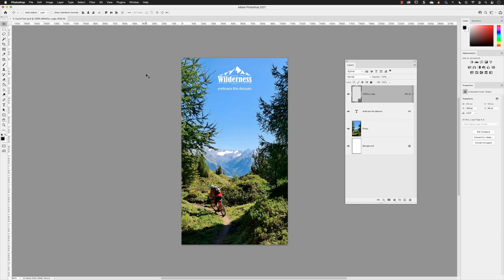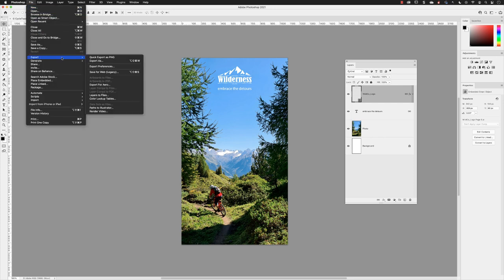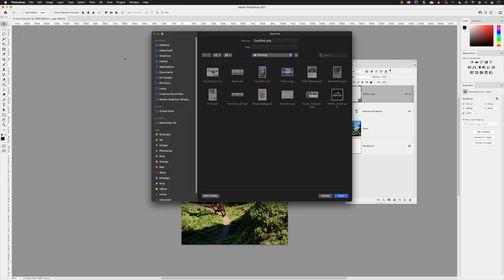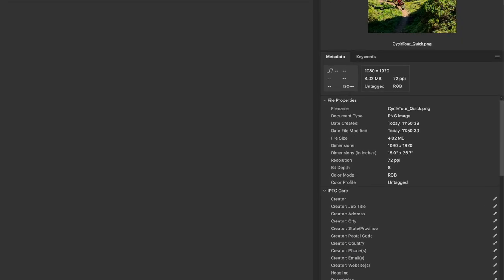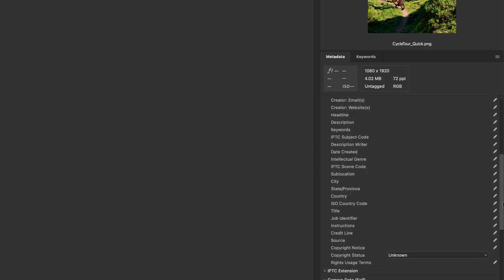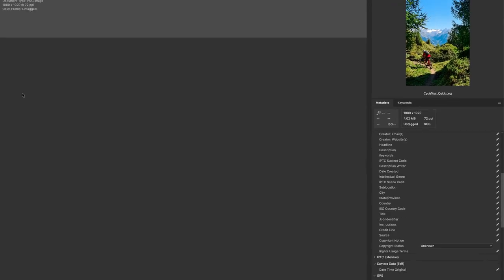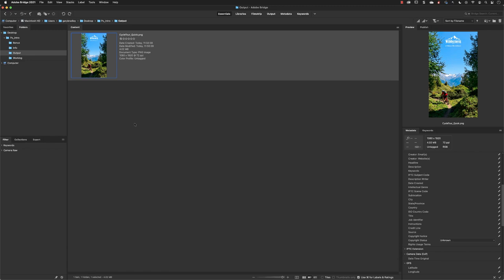Quick Export PNG for Screen & Web